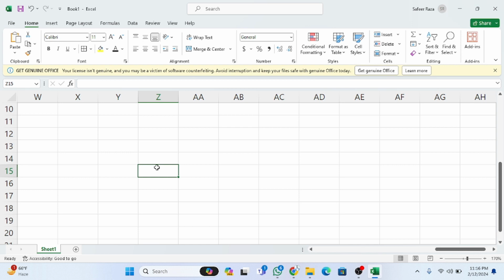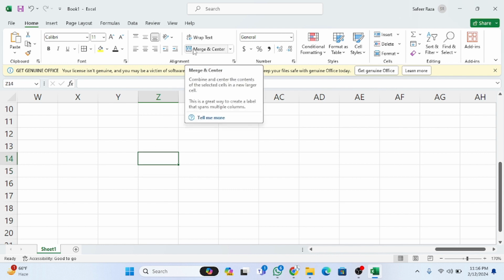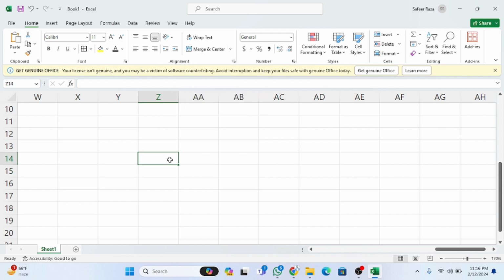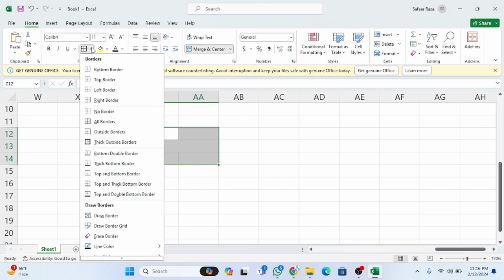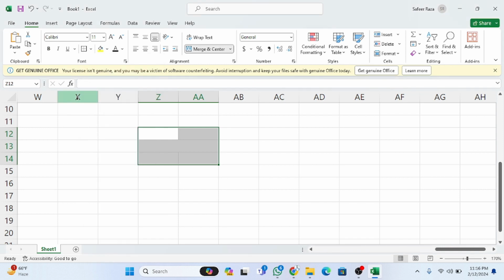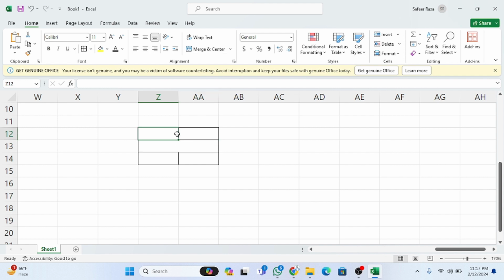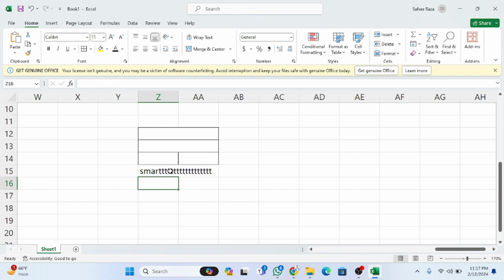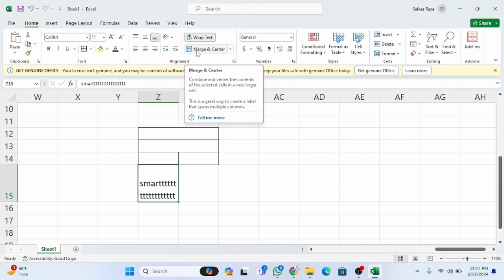How to use Merge and Split Text in MS Excel [easy]